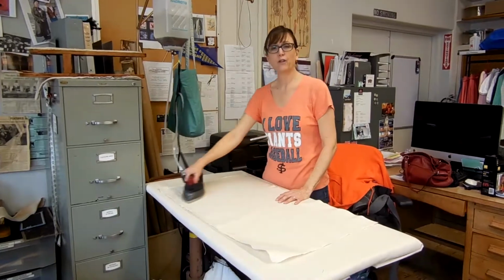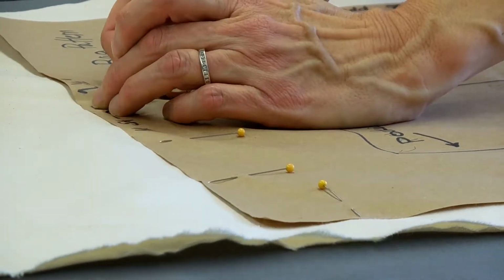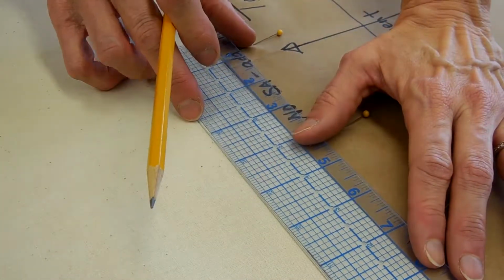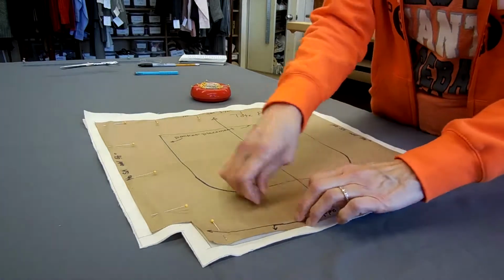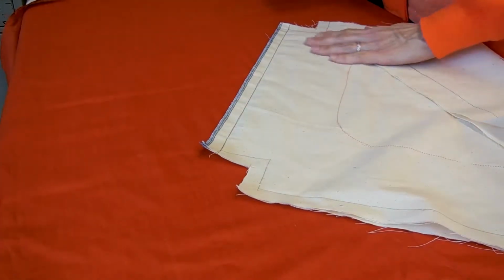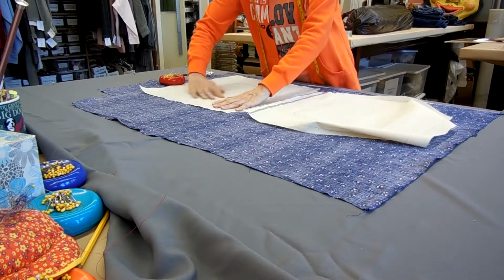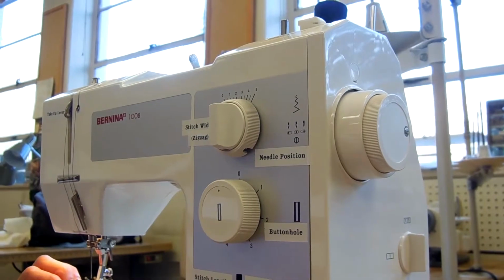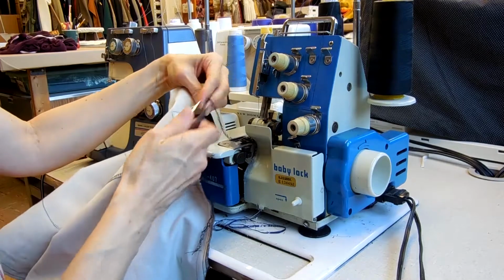Totebag tutorial Part 1 - muslin fabric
Part 1 of the totebag tutorial for TA51b

the closeup images are not included within the video. please consult the drive folders.